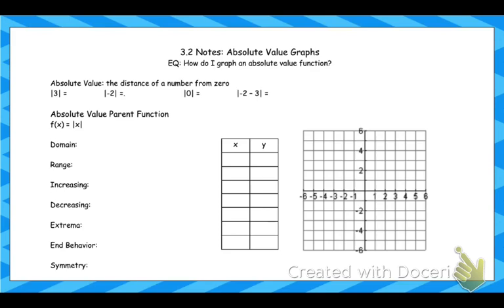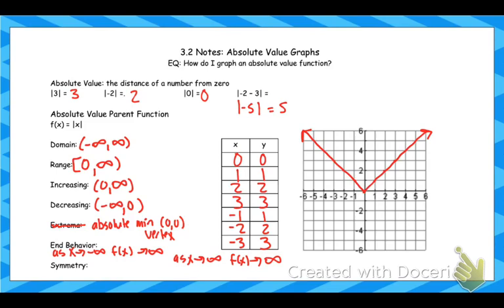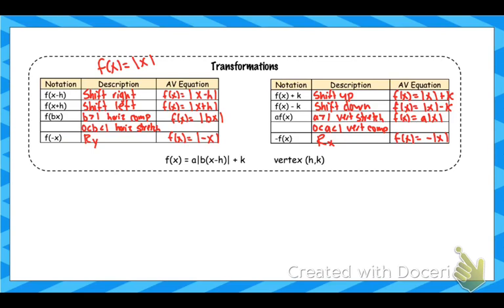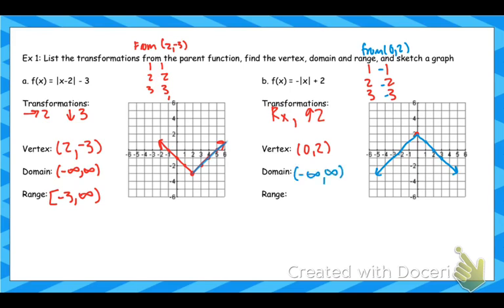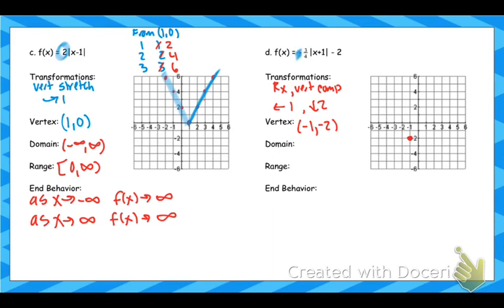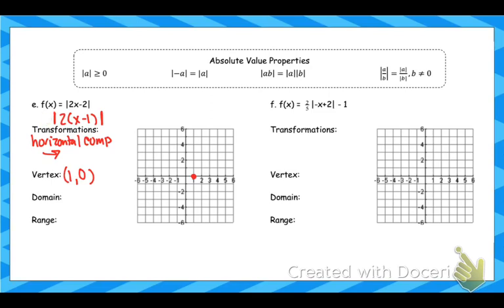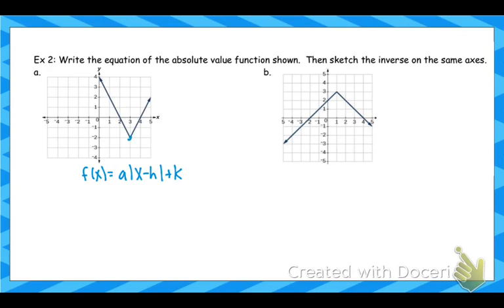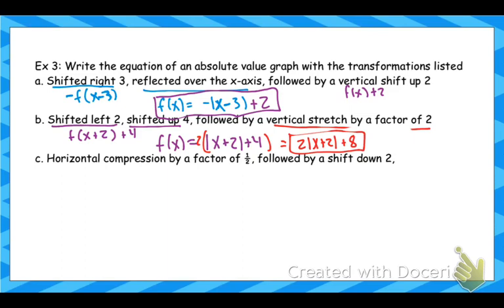3.2 AV Graphs